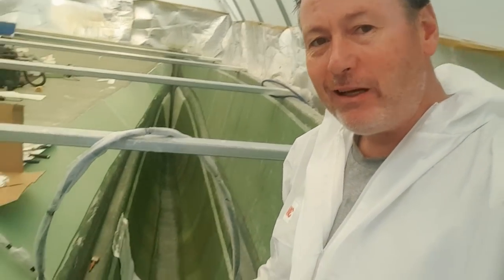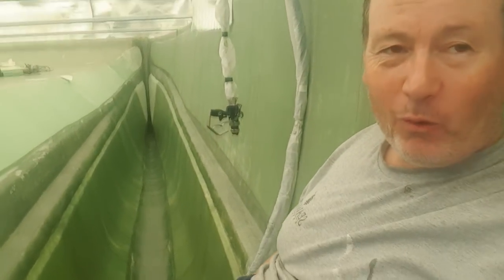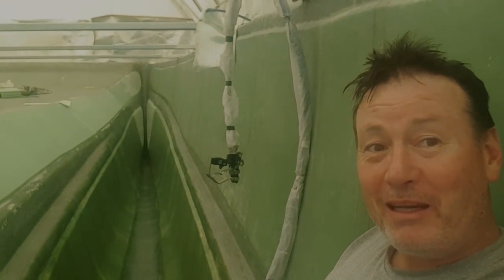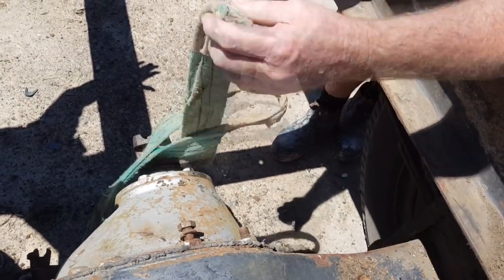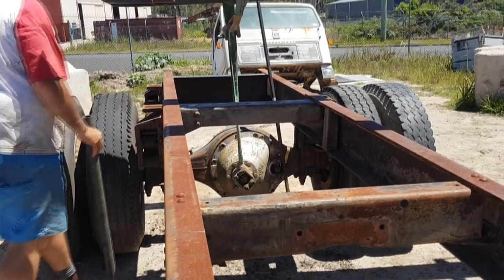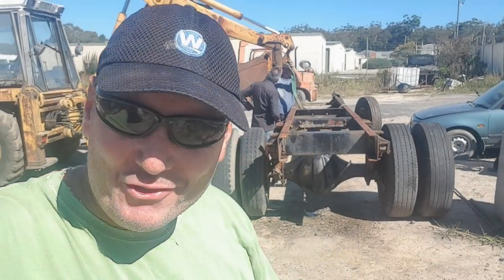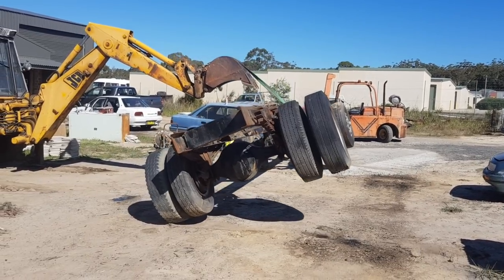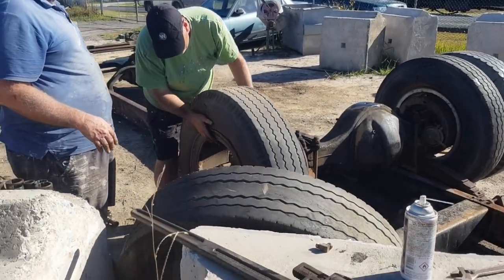Ep020 - Removing the Diff from our Boat Yard Trailer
This week , saw a concerted effort to sandwiching the contour foam in the hull sections and stripping  the rolling truck chassis in readiness for moving it under the boat for construction of the hydraulic jack system. Summer is here and it's getting hot in the biodome that is Life On The Mould.

A decision to build a 40 foot Catamaran should not be taken lightly. Join Ross Boardman in a series of videos that shows the ups and downs, logistics and blood sweat, swearing and tears involved in the building of a fibreglass composite catamaran.

Cheers Rossco